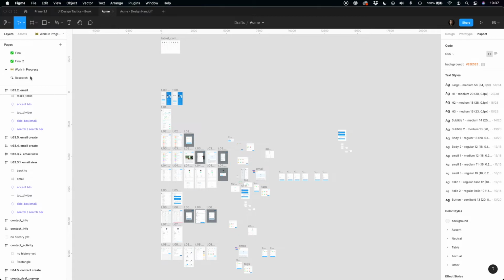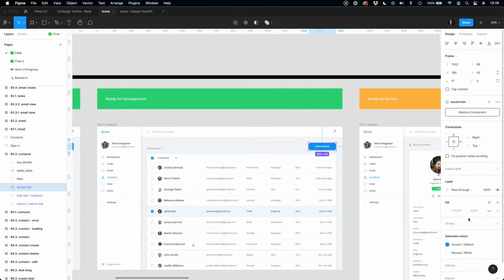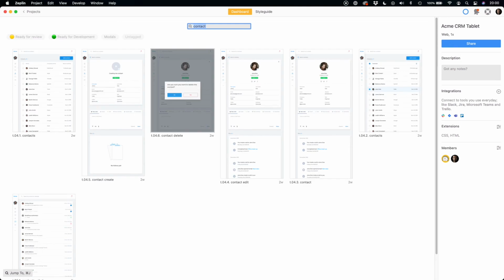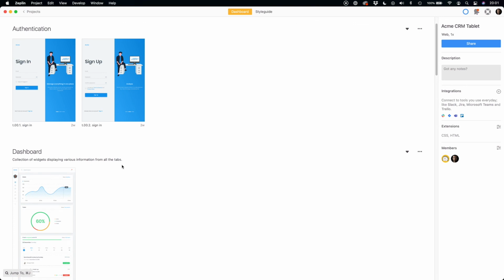From Figma to Zeplin - How to Prepare Design for Handoff to Developers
How to prepare design handoff in Zeplin? Why is it worth exporting Figma designs to this tool? In this episode, I would like to show you an introduction to design handoff in Zeplin.

00:00 - Intro
00:49 - What is Design Handoff
01:50 - Handoff in Figma
03:00 - Handoff in Zeplin
03:58 - Outro

Learn more about Zeplin 👉 Zeplin.io

Would like to boost your worfklow?